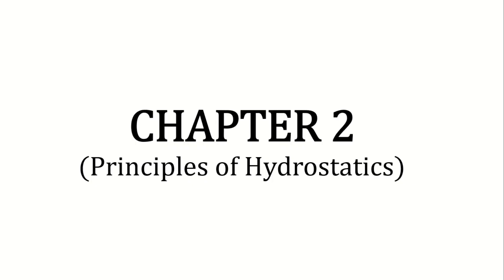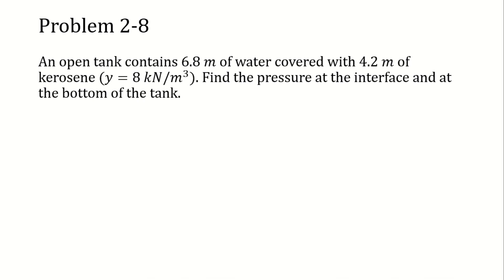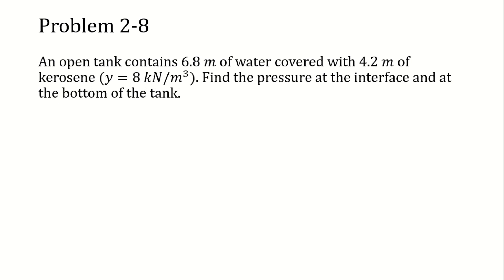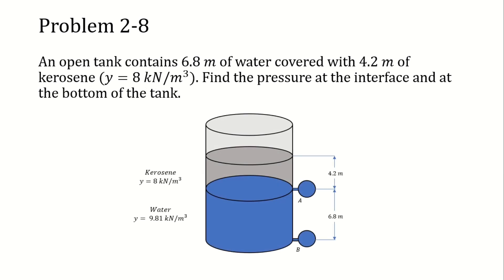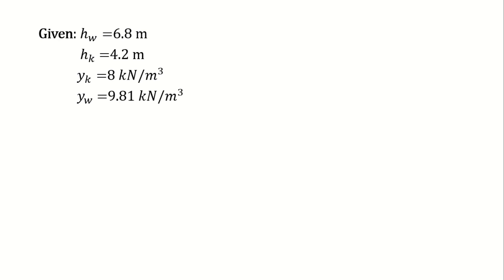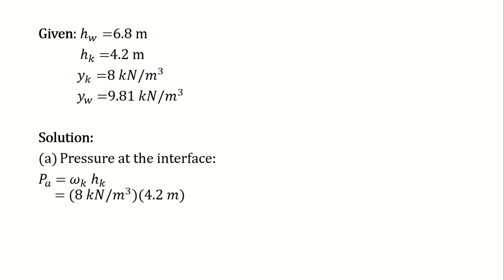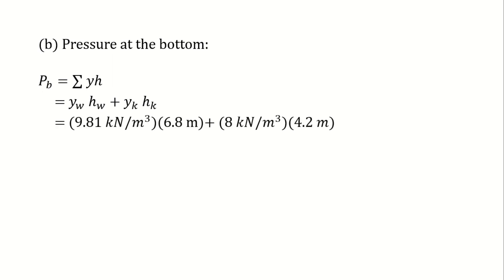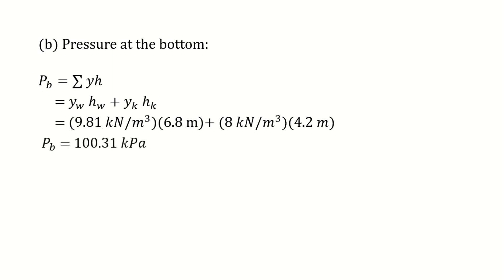Bermudez and Broce | Principles of Hydrostatic| #2 | 2 BSABE-A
Chapter 2: Principles of Hydrostatic

An open tank contains 6.8m of water covered with 4.2m of kerosene (y=8 kN/m³). Find the pressure at the inferface and at the bottom of the tank.